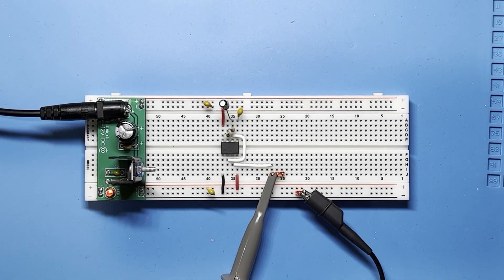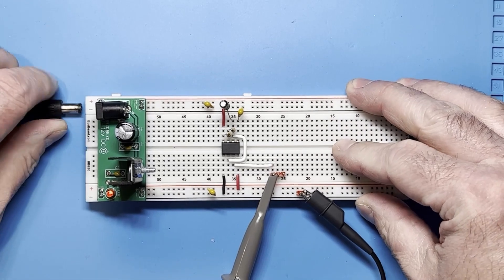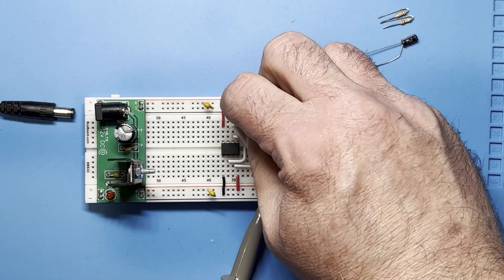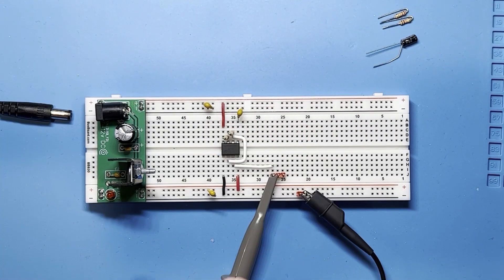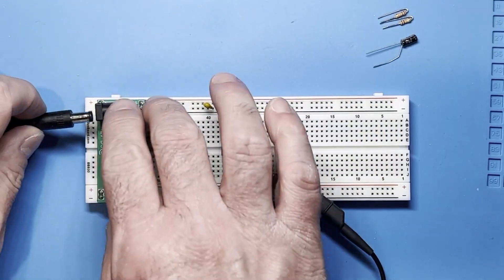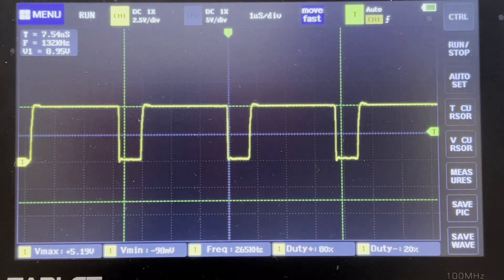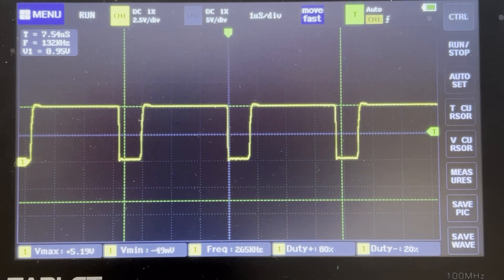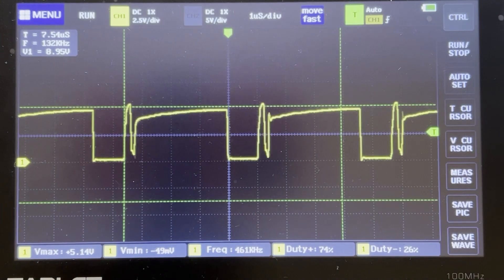Max Clock Speed With An NE555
I received a comment on the last video asking about the max clock speed using an NE555 chip at 5 volts, so I thought I would test it out.

Watch the video to see what happens.

I have links, schematics for the videos I’ve released and more!
And join me on Twitter to keep up with new videos!